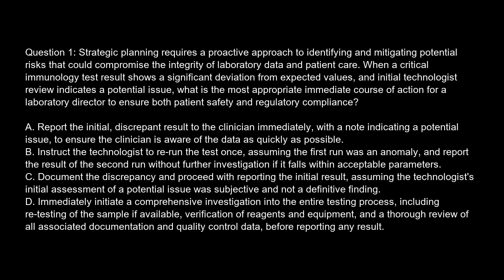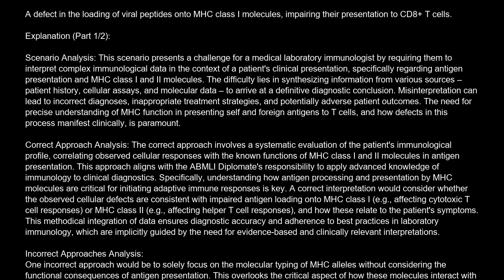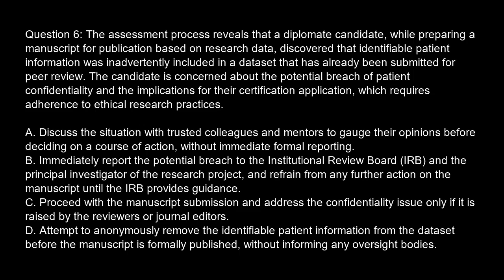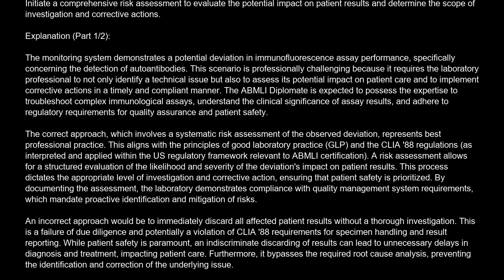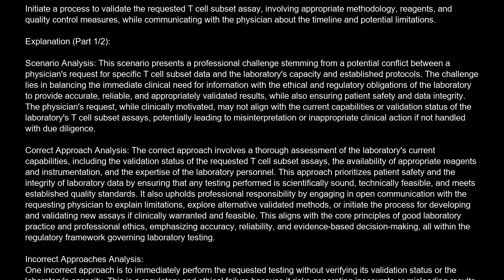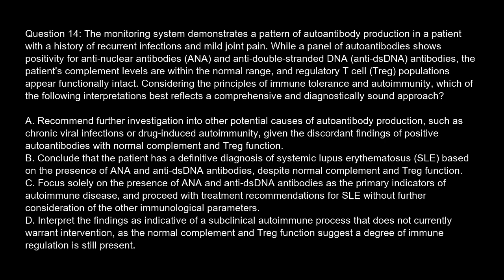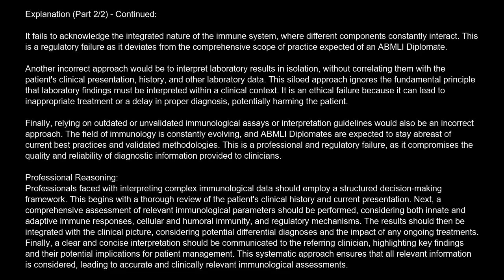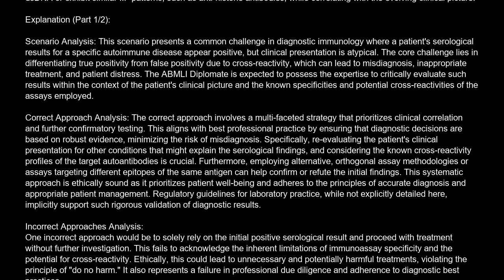American Board of Medical Laboratory Immunology ABMLI Diplomate Free Practice Test And Answers Upd